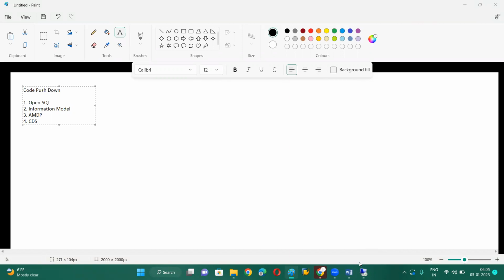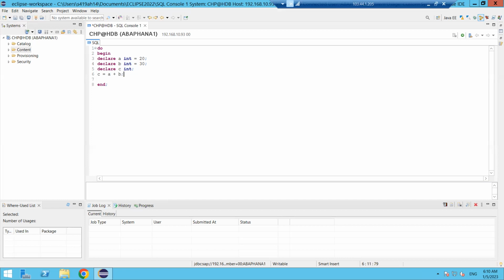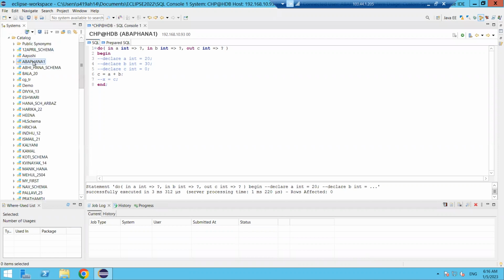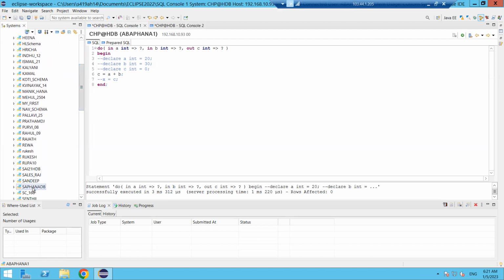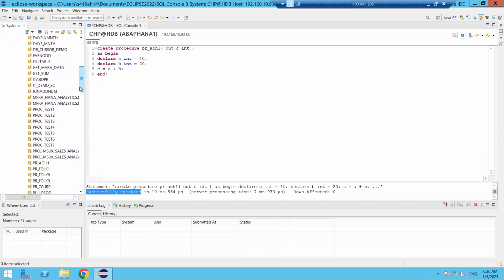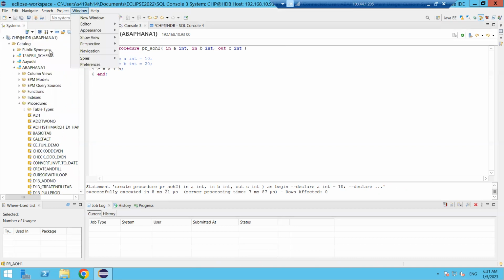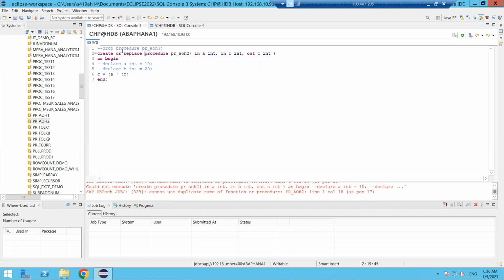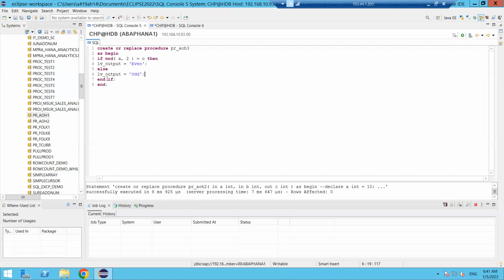14_1 Native SQL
Native SQL